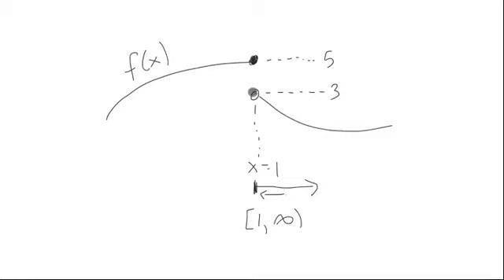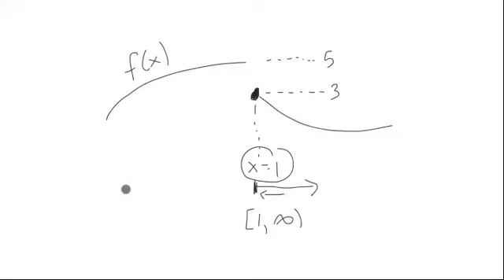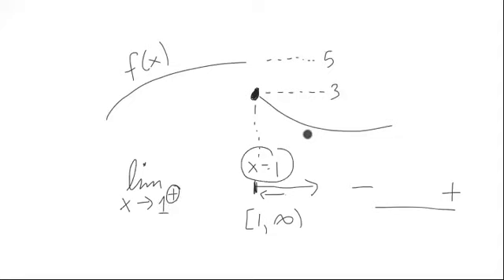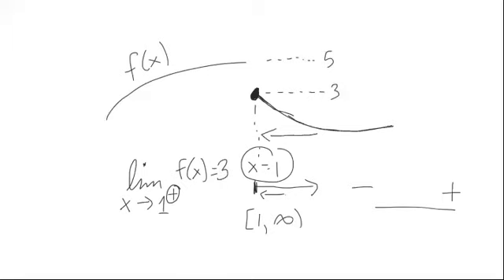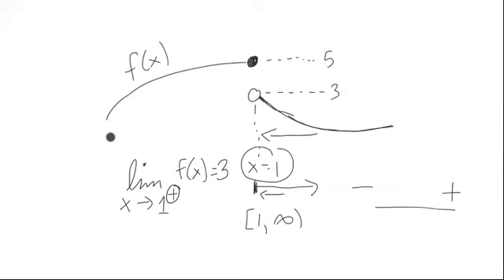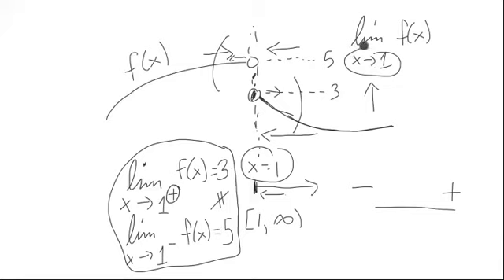One sided Limits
This video intuitively introduces the idea of one-sided limits.